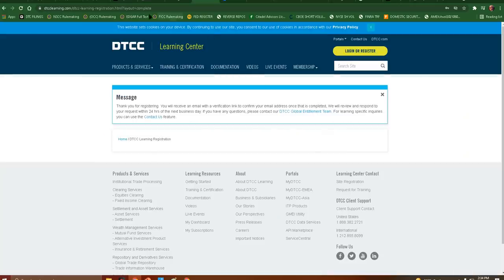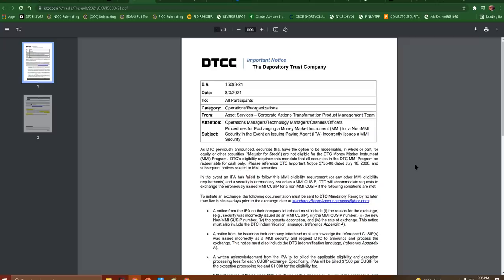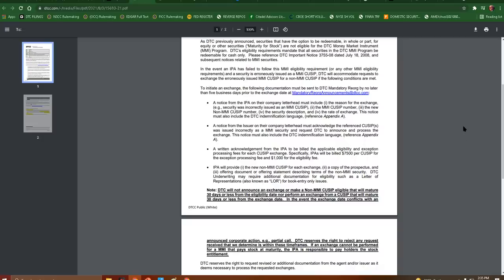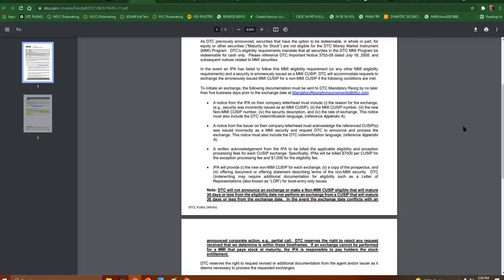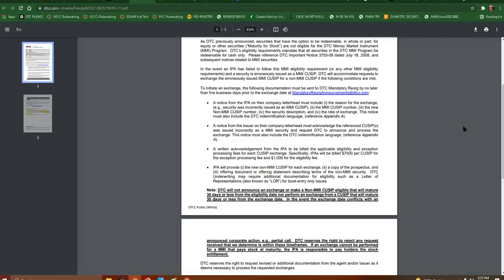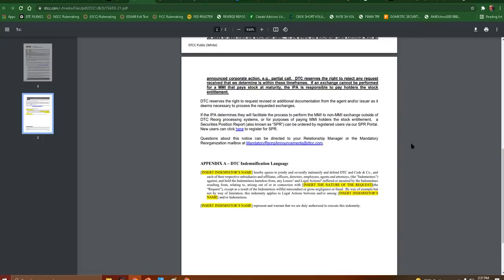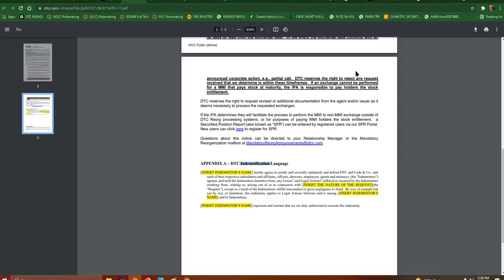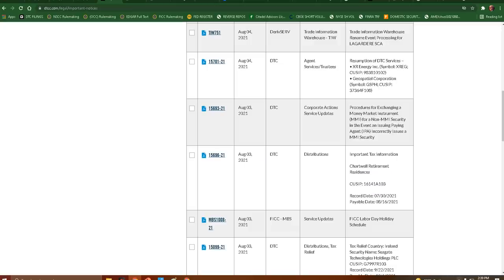DTC Notice for Compensation | BOOM?